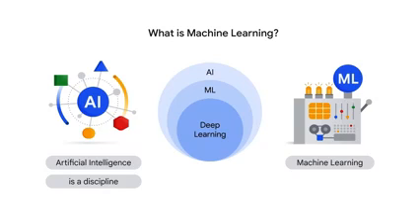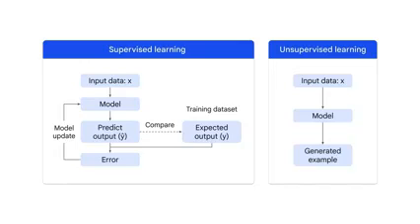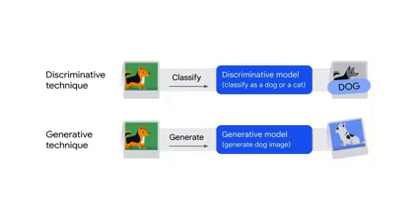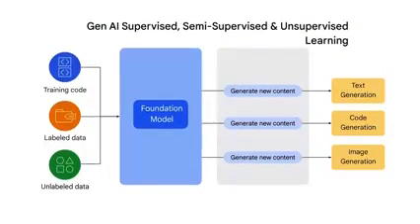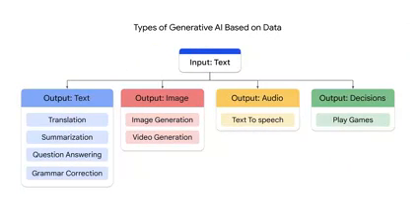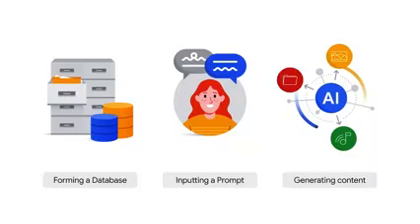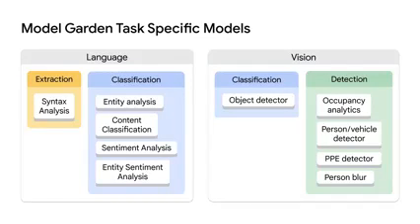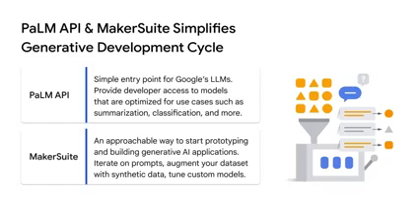Computer Science, Artificial Intelligence and Generative AI